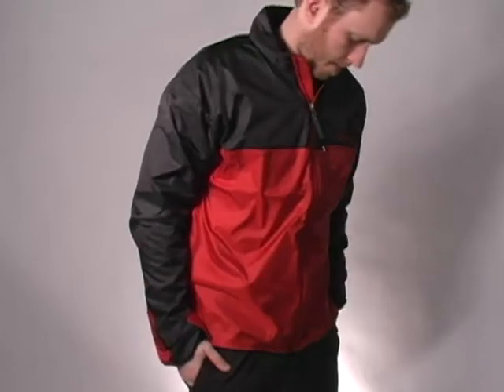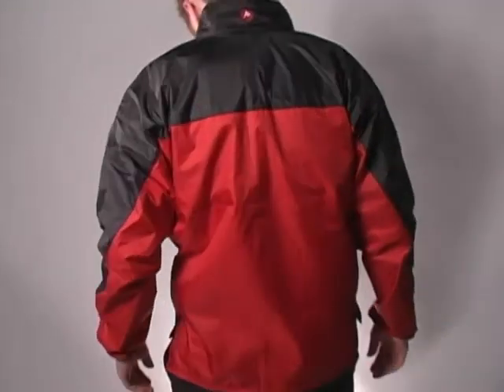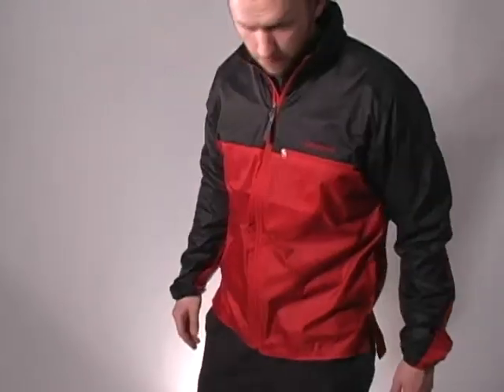Marmot DriClime Windshirt Jacket - Sierra Trading Post Product Video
For more information on the Marmot DriClime Windshirt Jacket, check out

Wind resistant, water repellent, moisture wicking and breathable, multi-tasking is a way of life for Marmot's DriClime® windshirt jacket.